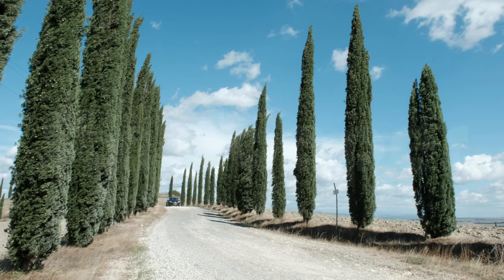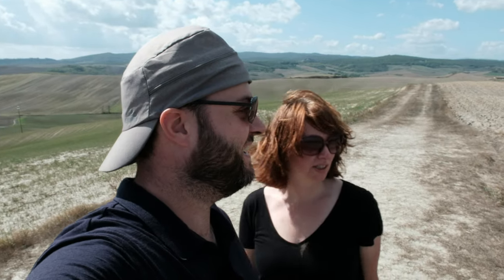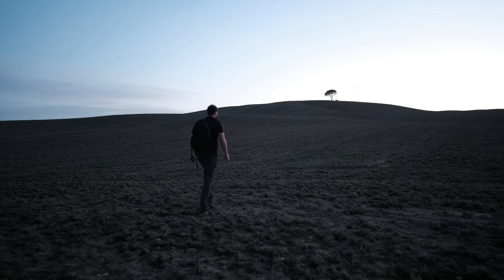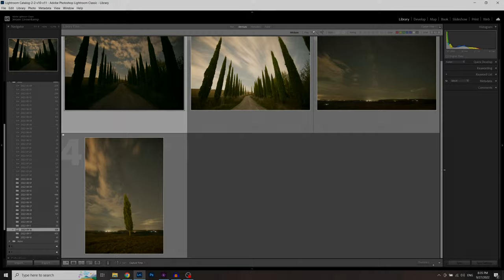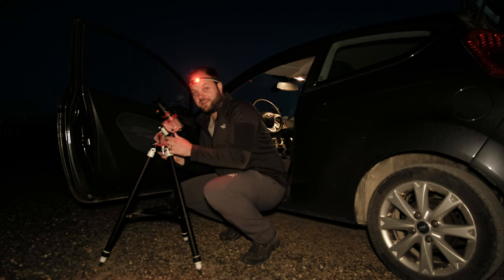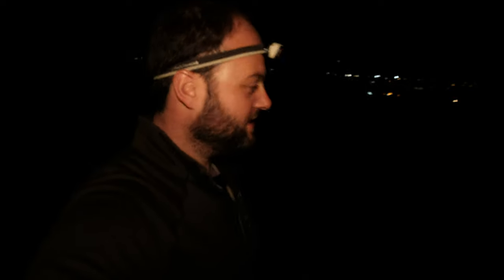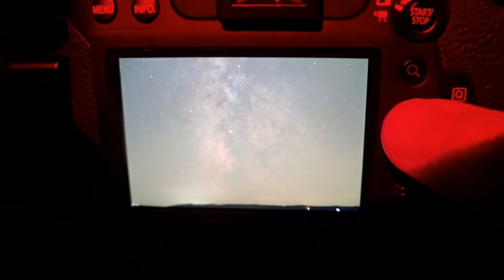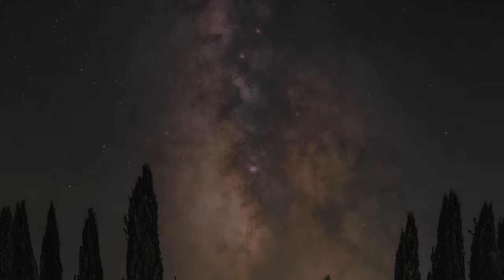Milky Way Photography in Tuscany, Italy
While on holiday in Italy I venture out to photograph the milky way in the beautiful Tuscan landscape of rolling hills, dotted with cypress trees. Not all goes according to plan immediately. In the end though I enjoy 3 nights of astrophotography in bortle class 4 regions around Siena near Crete Senesi and San Quirico d'Orcia in Val d'Orcia. I used my Sigma Art 14-24mm f/2.0 wide angle lens, as well as the super cheap 'plastic fantastic' Canon 50mm f/1.8 for a more zoomed in portrait or the galactic core.

(Dutch below)
Tijdens vakantie in Italie trek ik erop uit om de melkweg te fotograferen in het mooie Toscaanse landschap van rollende heuvels en cypressen. Niet alles gaat direct volgens plan. Uiteindelijk beleef ik 3 mooie nachten vol astrofotografie in bortle 4 regio's rond Siena in Crete Senesi en San Quirico d'Orcia in Val d'Orcia. Ik gebruik mijn Sigma Art 14-24mm f/2.0 groothoek lens. Daarnaast test ik voor het eerst de goedkope 'plastic fantastic' Canon 50mm f/1.8 lens voor een meer ingezoomd portret van de melkweg kern.